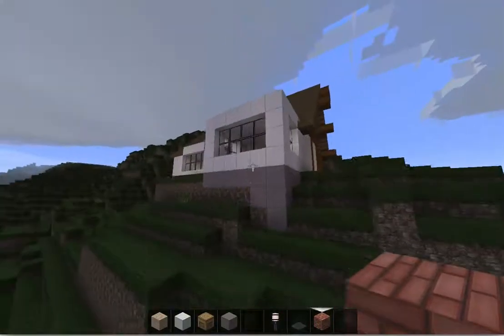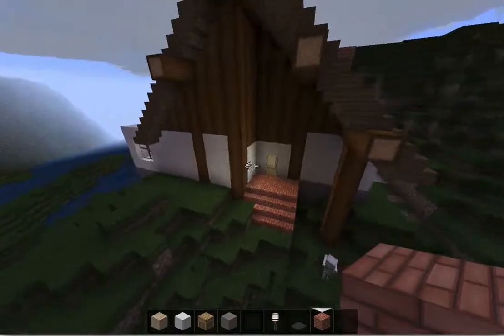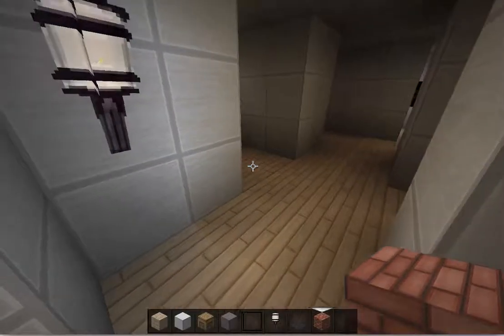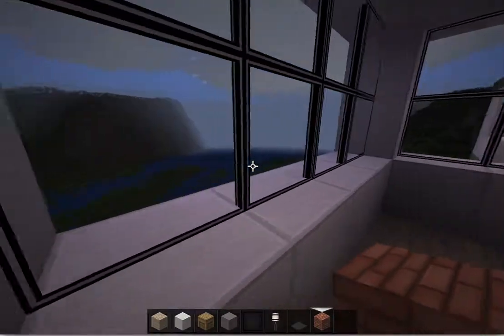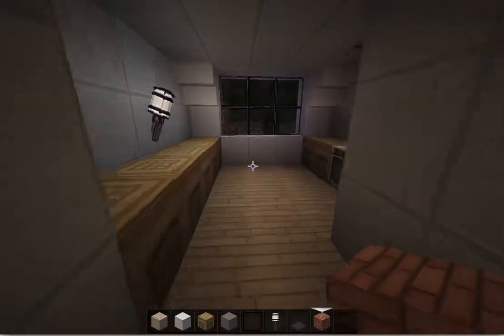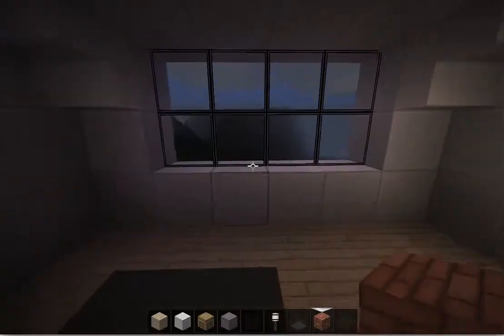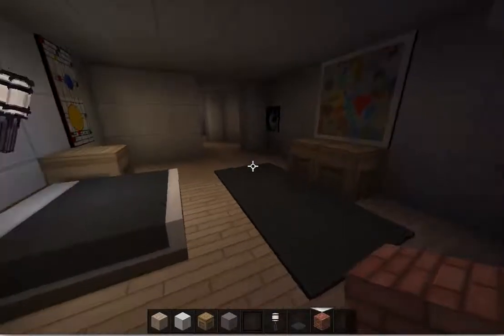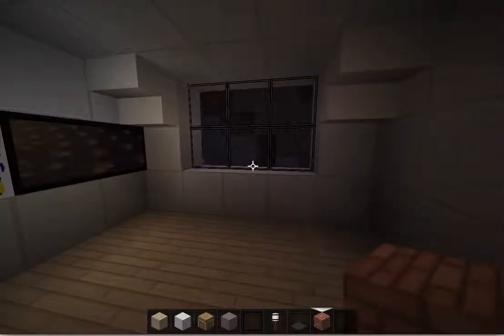Minecraft, my new apartment